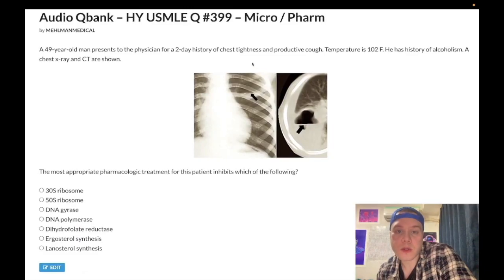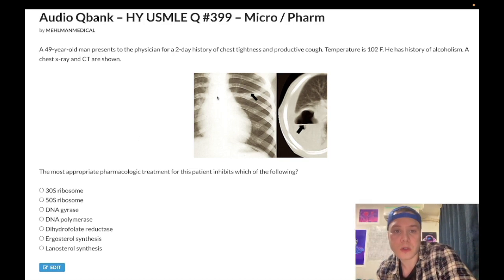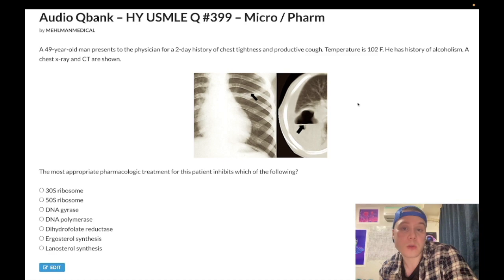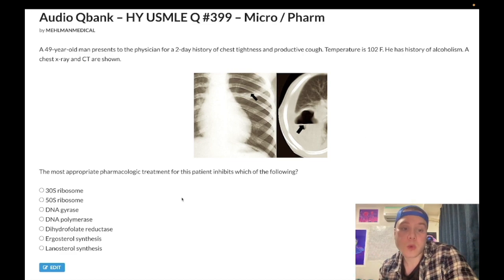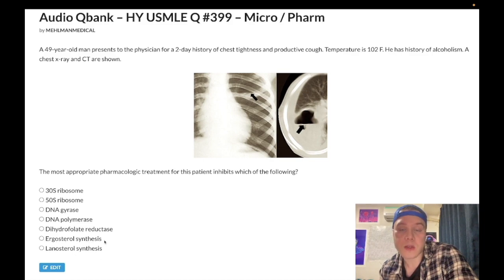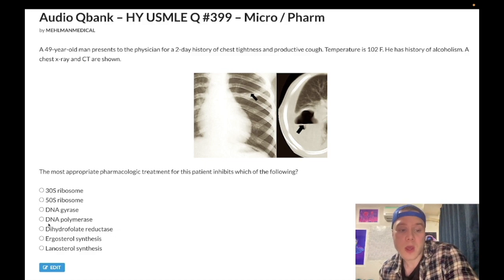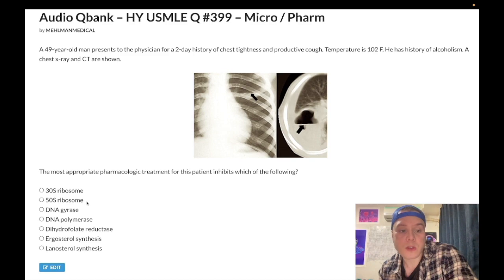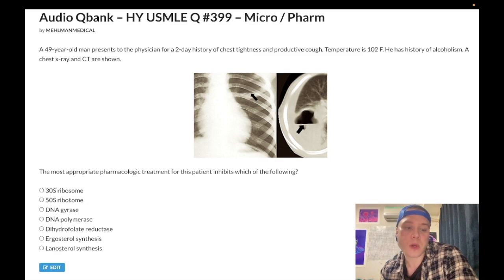HY USMLE Q #399 – Micro / Pharm